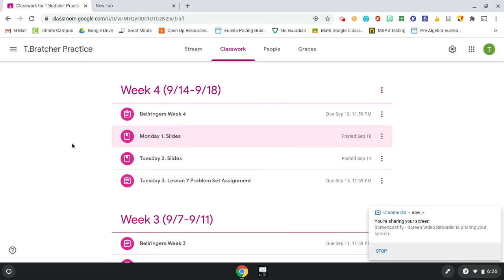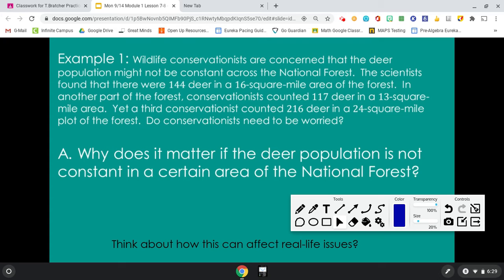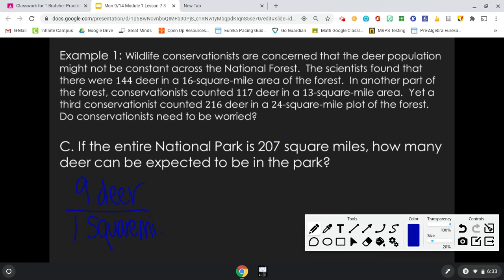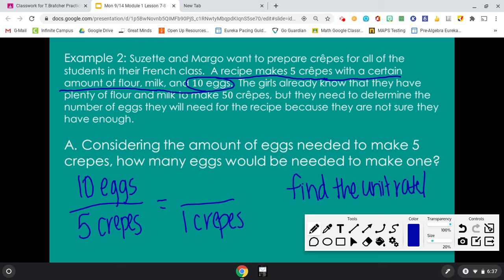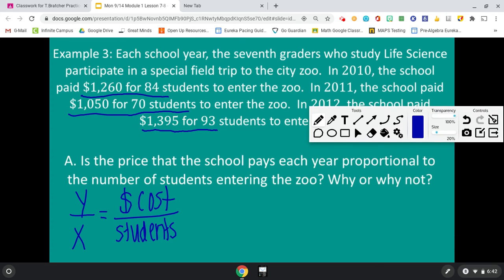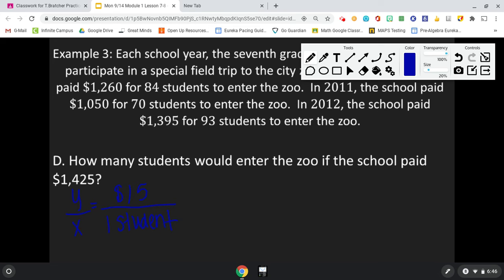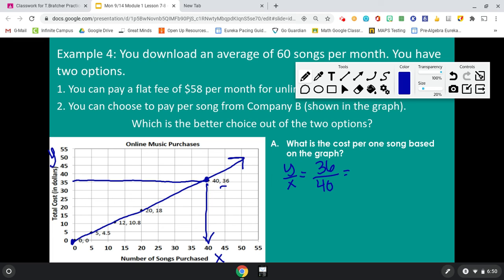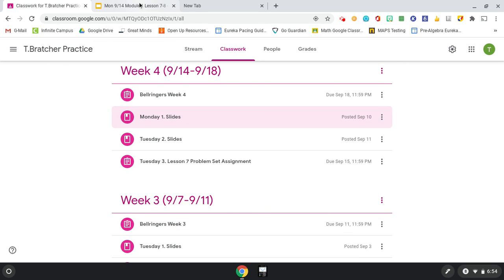Mon 9/14 Math Class Video